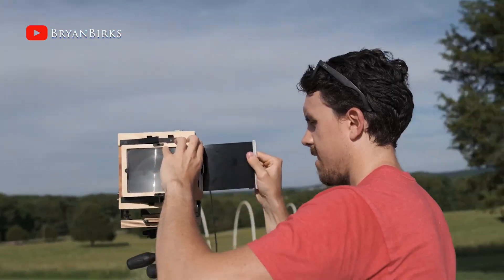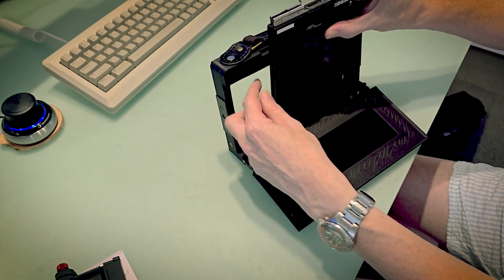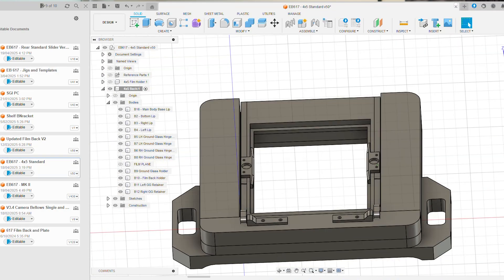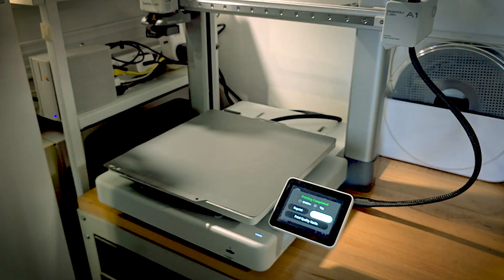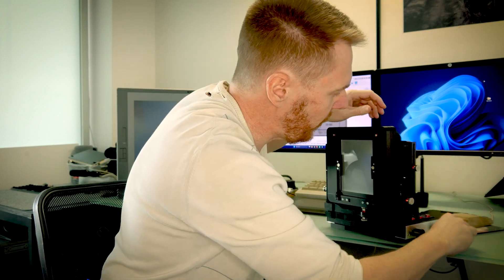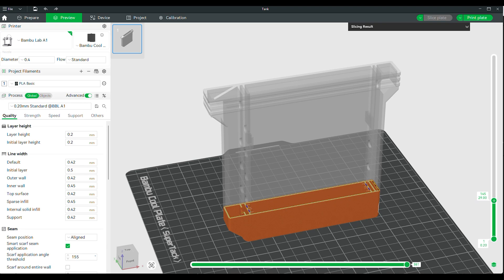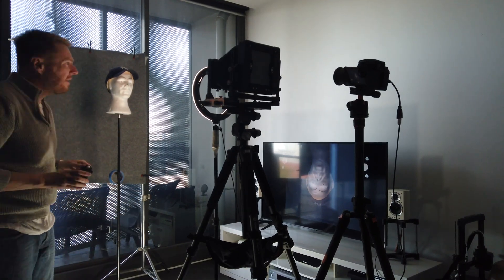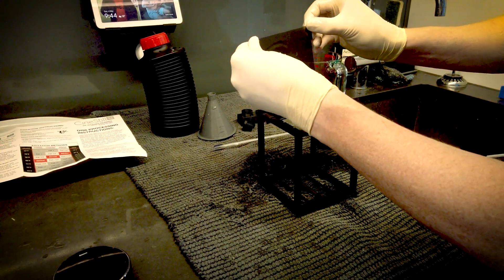4x5 Film Back for 617 Camera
In this video we look at a new 4x5 Film Back for use with the EB617 Panoramic View Camera.

00:00 Intro
00:44 The problem
02:13 Mockups
04:26 Design in CAD
05:54 First Shot
07:01 Developing the first shot
07:30 Scanning
07:54 Film Back Overview
10:21 New Film Tank
11:42 Portrait Shoot
14:57 Developing the Film
15:43 Final Results